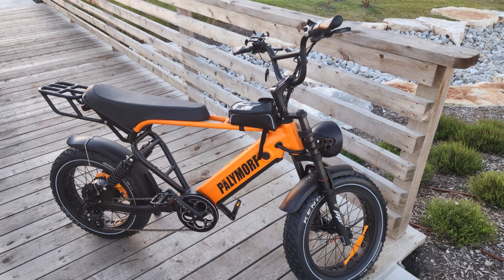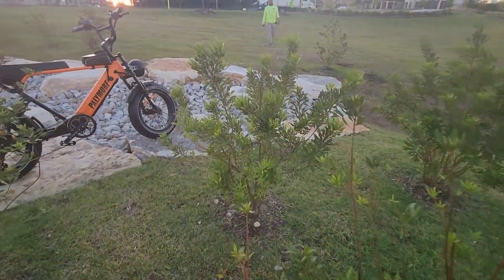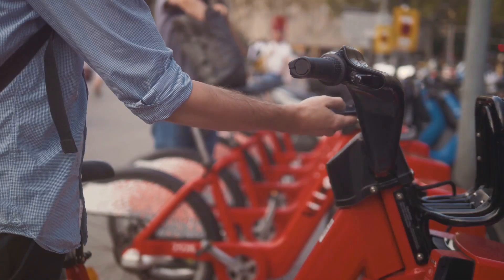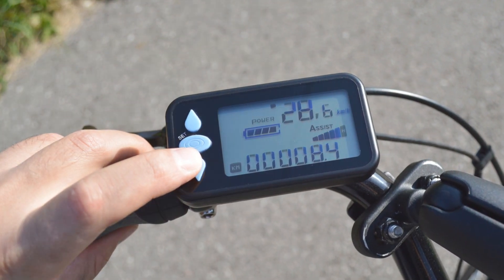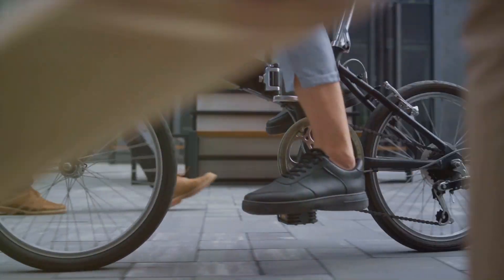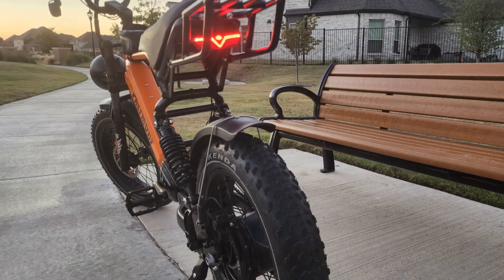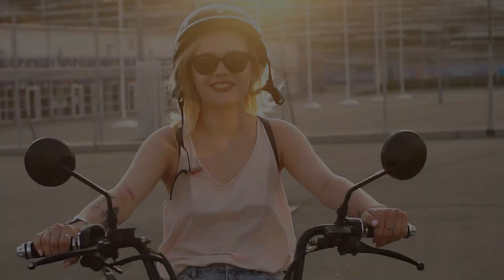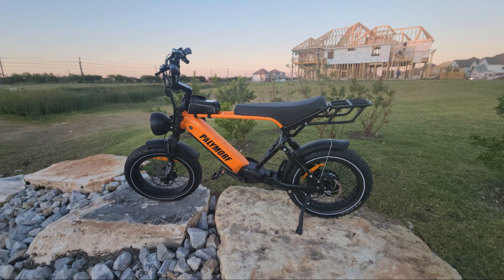Discover the Core Functionality of an Electric Bike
Discover the world of electric bikes (e-bikes) as we delve into their incredible benefits and modern solutions for cycling enthusiasts and commuters alike. Learn how e-bikes combine traditional bicycle features with advanced technology, including key components like the motor, battery, and pedal assist system. Explore the varying motor locations, battery types, and the ease of charging an e-bike. Understand how pedal assist levels can enhance your ride, and how throttle mode offers a mini-motorbike experience with reduced noise and emissions. With high-performance braking systems ensuring safety, e-bikes provide a versatile, eco-friendly, and enjoyable way to ride smarter. to find the perfect e-bike tailored to your needs!

See Less

OUTLINE:
00:00:00
Introduction to Electric Bikes

00:00:06
Core Components of an E-Bike

00:00:18
Heart of the E-Bike

00:00:53
Power Source

00:01:09
Pedal Assist System

00:01:49
Demonstrating Pedal Assist Levels

00:02:01
Throttle Mode

00:02:12
Braking System

00:02:25
Charging and Range

00:03:04
Conclusion

00:03:17

00:03:20